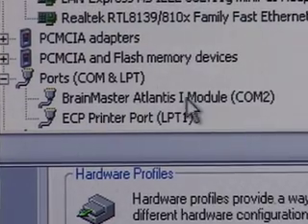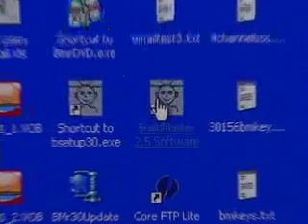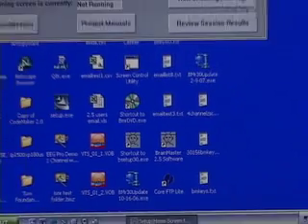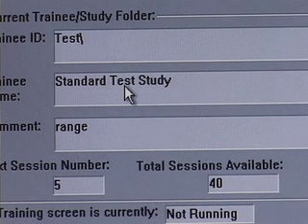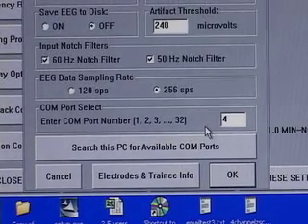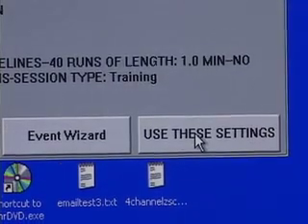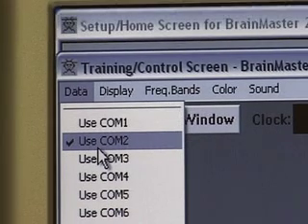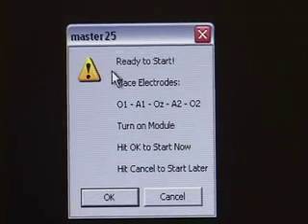USB Serial Part 2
Part 2 of USB Serial Port Installation and COM Port